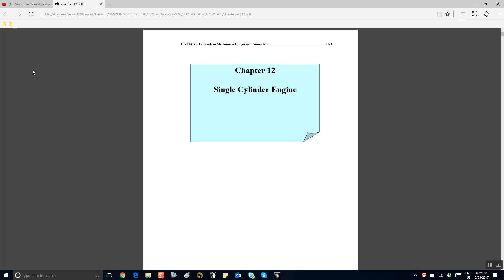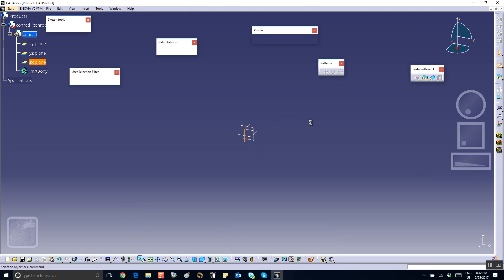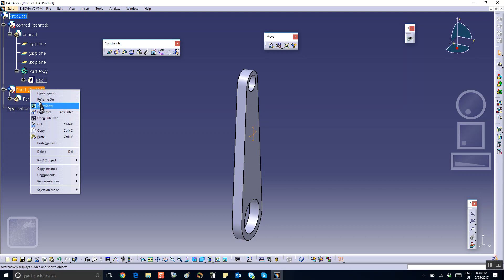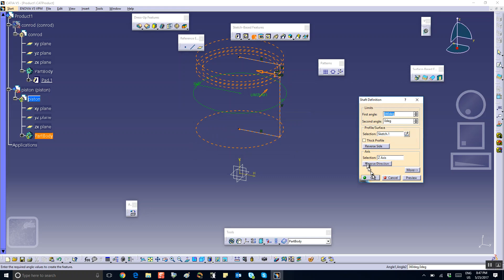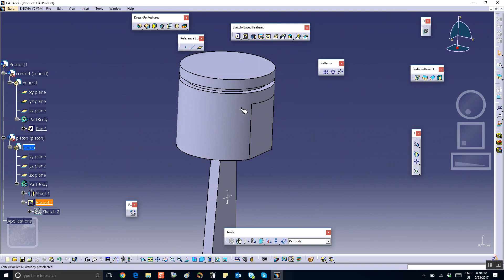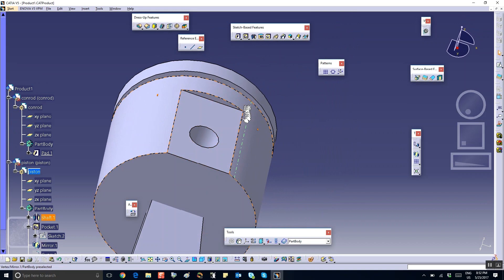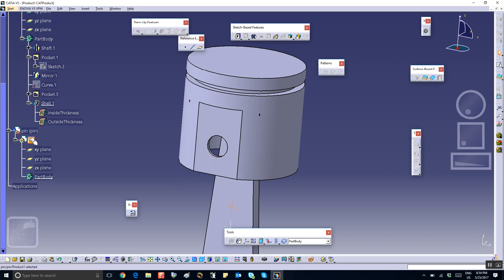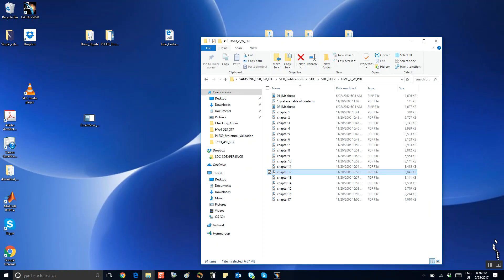Mechanism Design, Single Cylinder Engine Segment 1 (of 3) , Catia v5, Nader G. Zamani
From
CATIA v5 Tutorials in Mechanism Design and Animation
by
Nader G. Zamani and Jonathan Weaver
SDC Publications